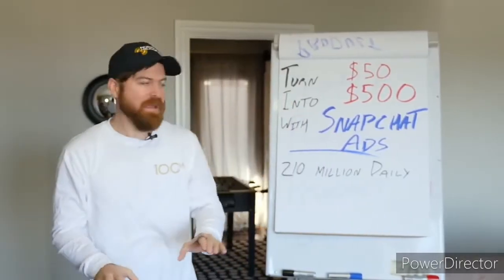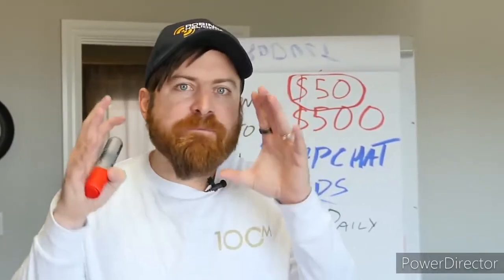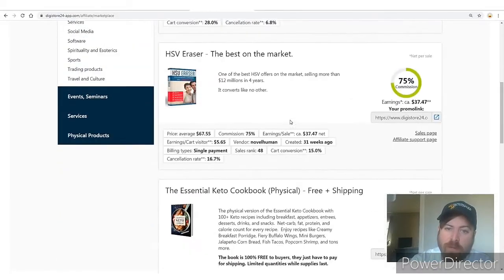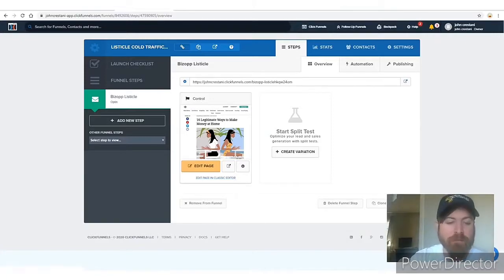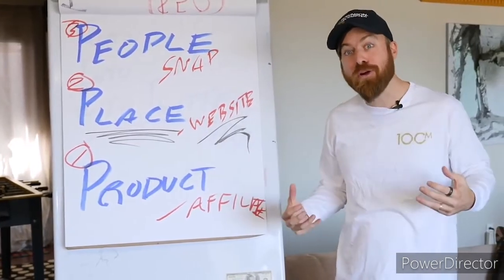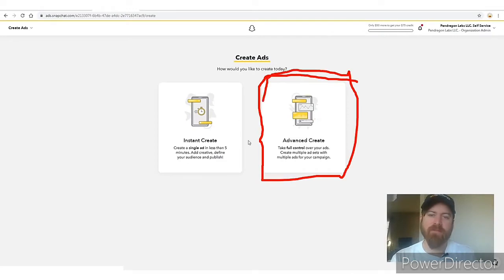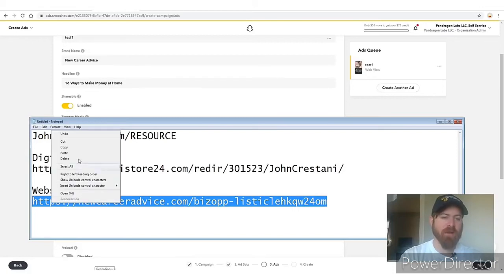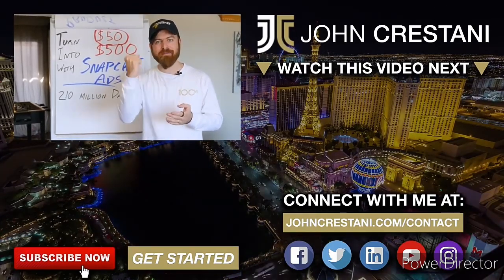How to Advertise with Snapchat Ads [Make $50 into $500]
Make money by advertising to Snapchat Ads which will turn your $50 into $500 daily. Legit guys! 👌👌👌💰💰